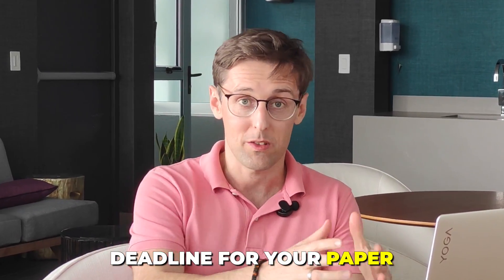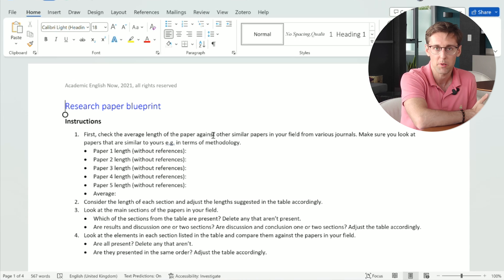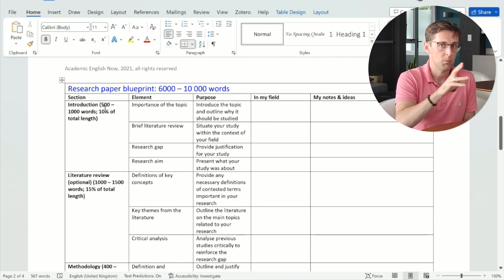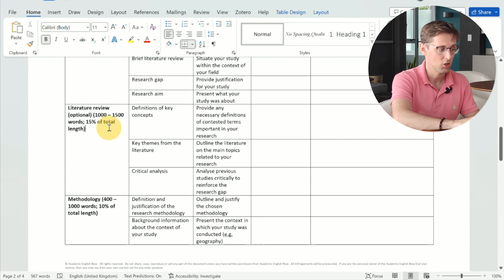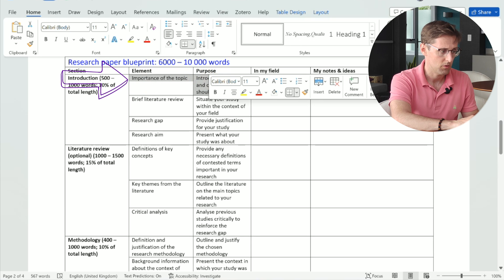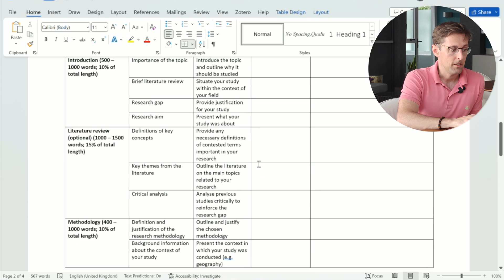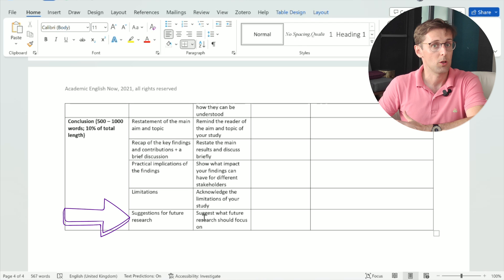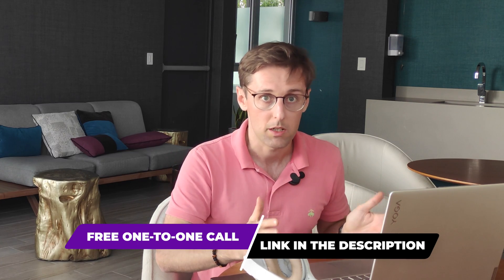Write and submit a paper to a Scopus indexed journal in a WEEKEND (Secret template)